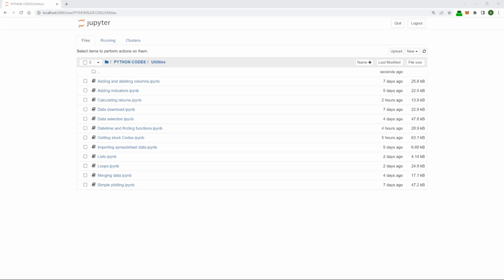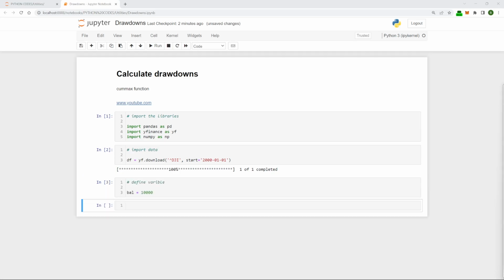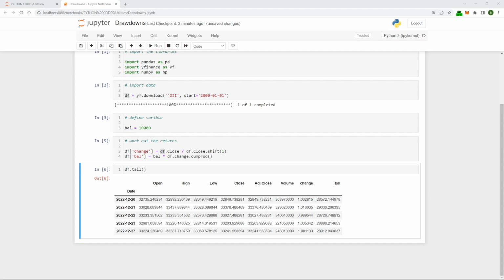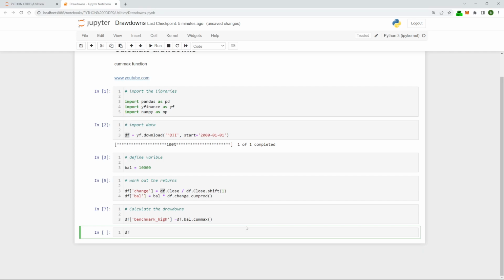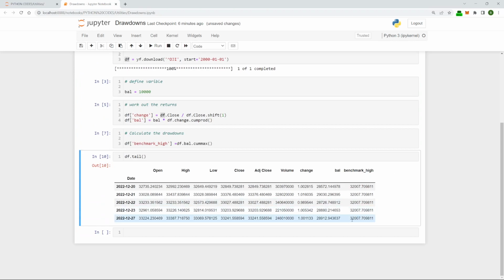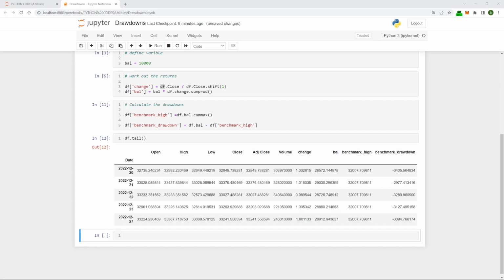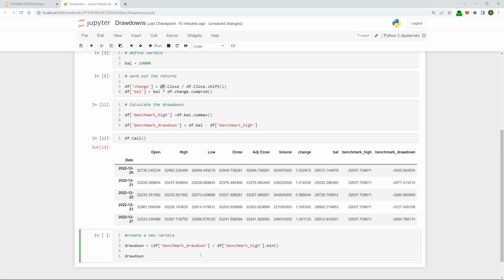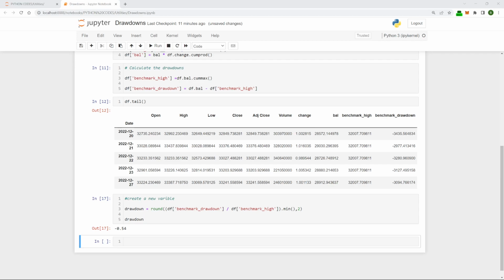Calculating drawdowns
Working out drawdowns and the cummax() function